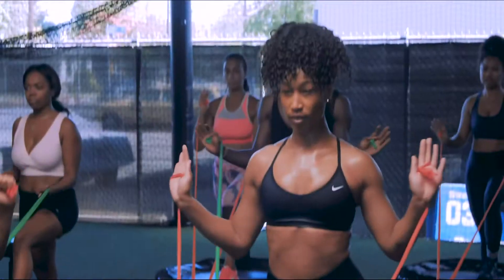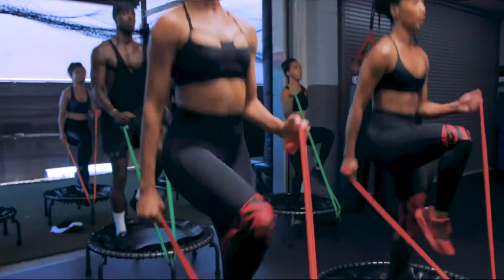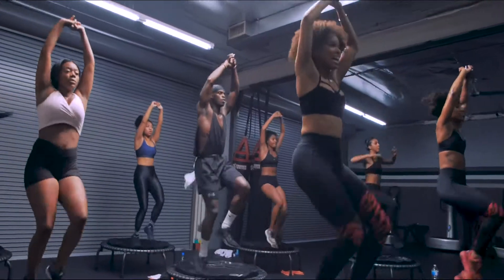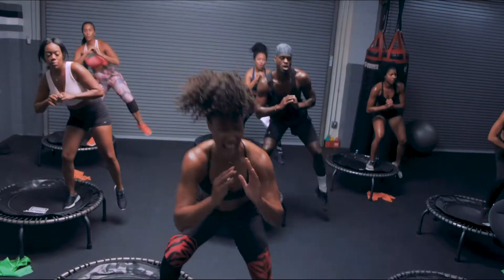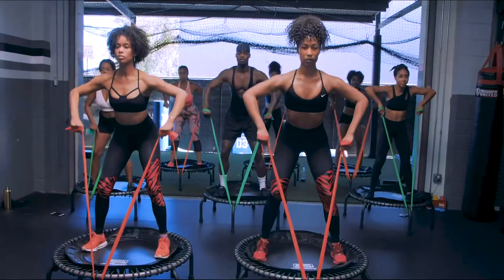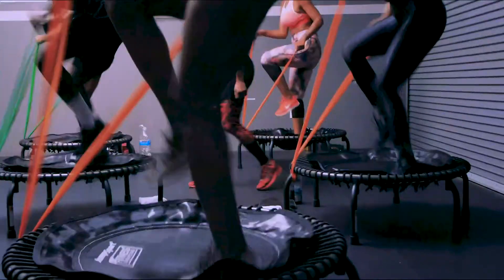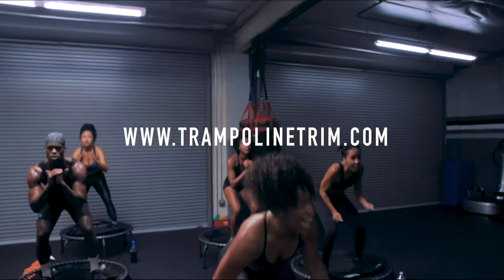TrampolineTRIM - What will you TRIM today?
An exclusive high-intensity, low impact TRAMPOLINE WORKOUT designed to enhance the overall immune system while improving balance, strength and coordination.